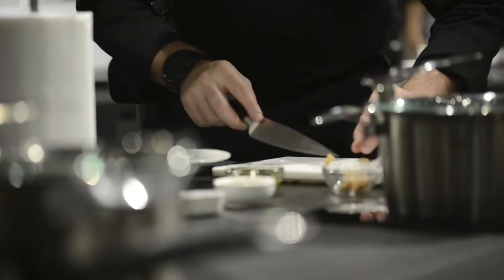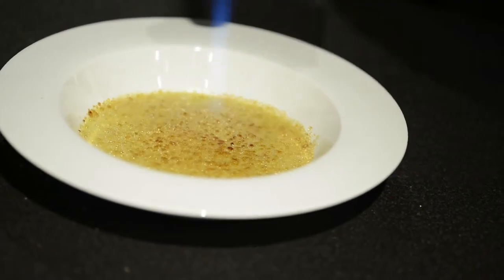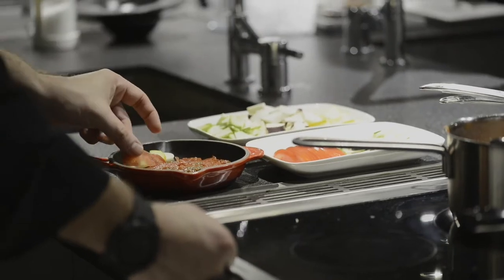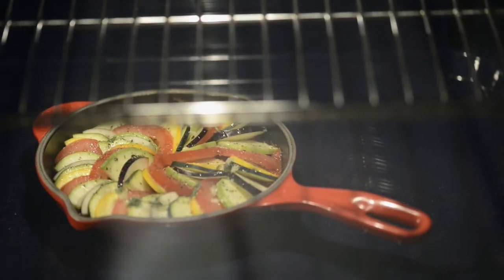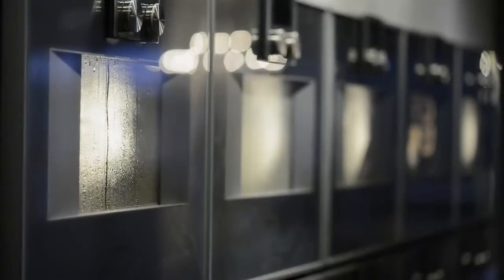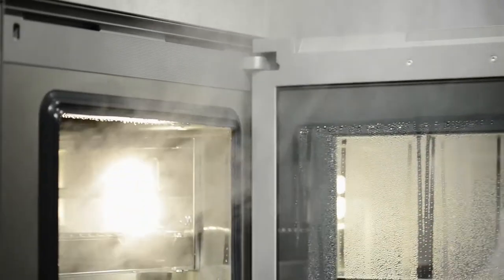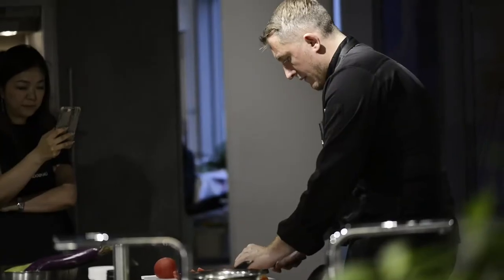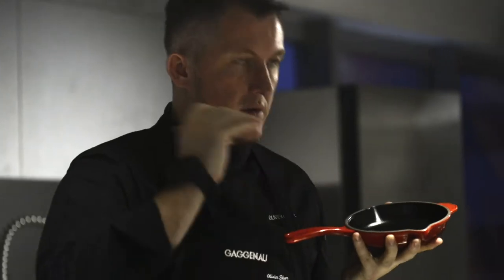Gaggenau Culinary Artisans Masterclass - Olivier Elzer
Gaggenau Culinary Artisans Masterclass by Chef Olivier Elzer - Highlights